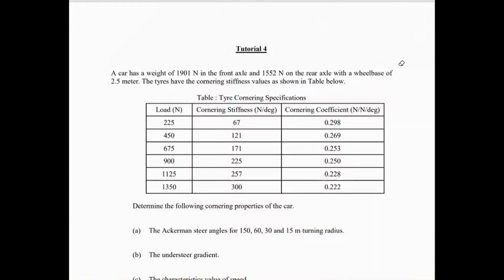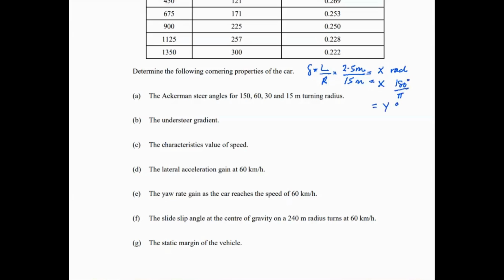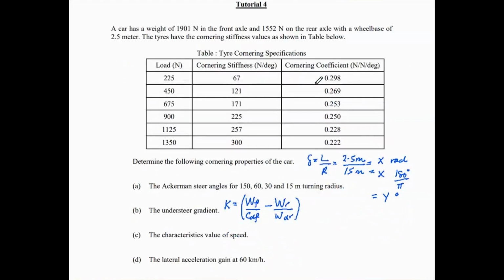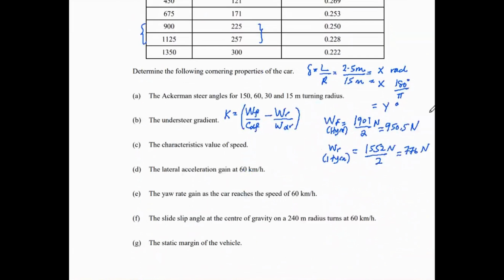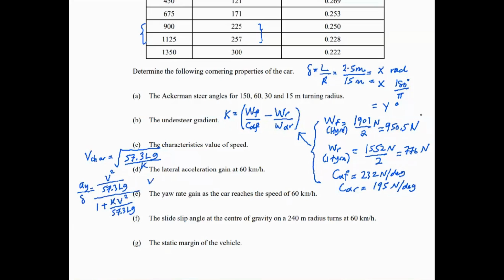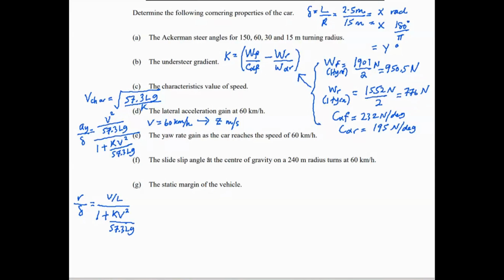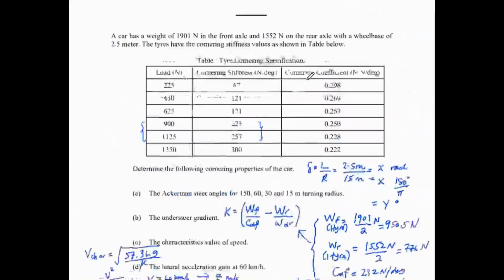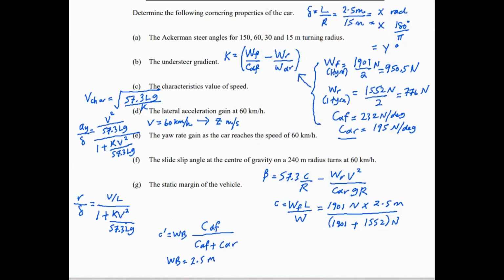Vehicle Dynamics; Tutorial 4